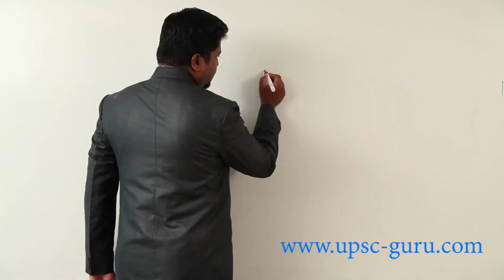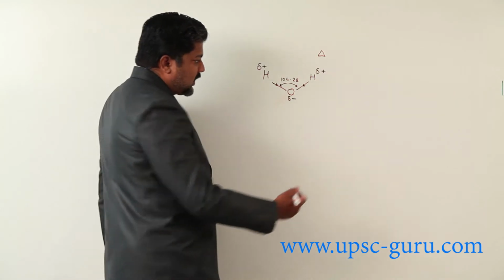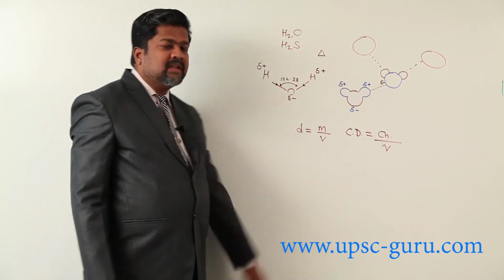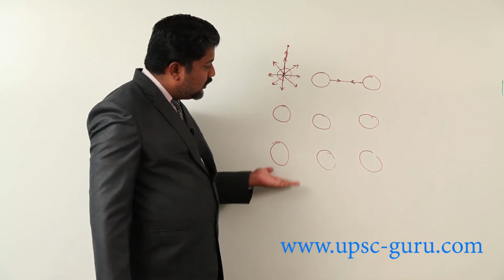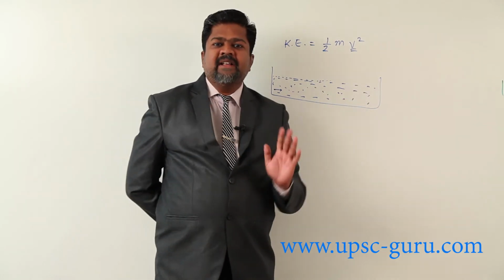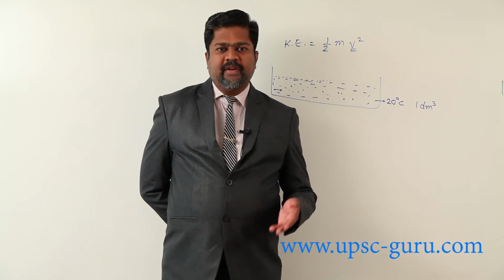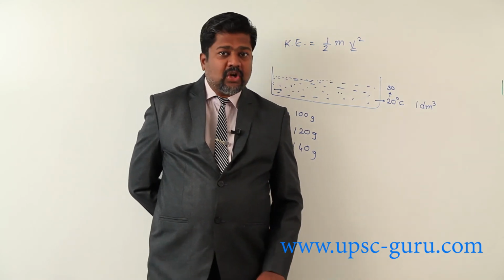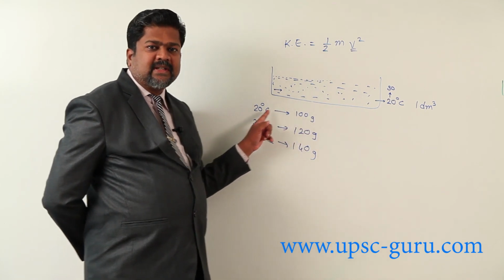UPSC lecture: Solubility